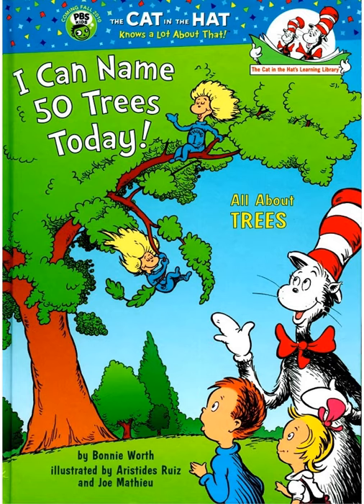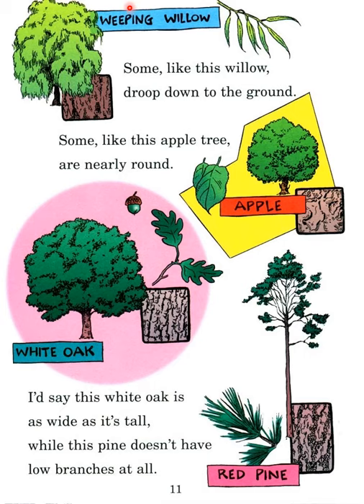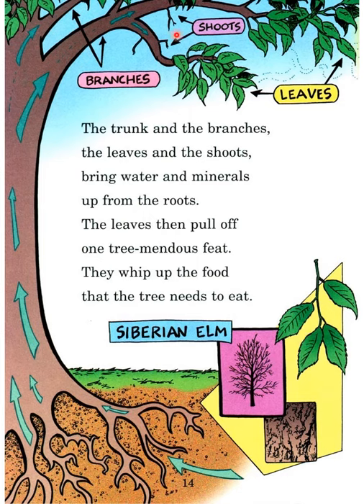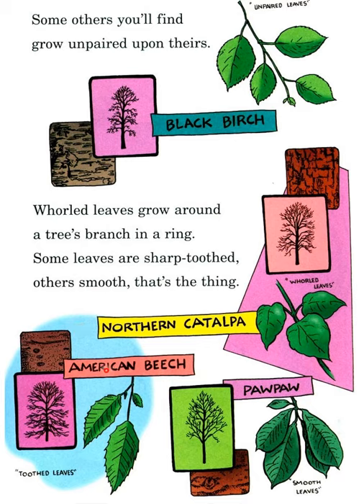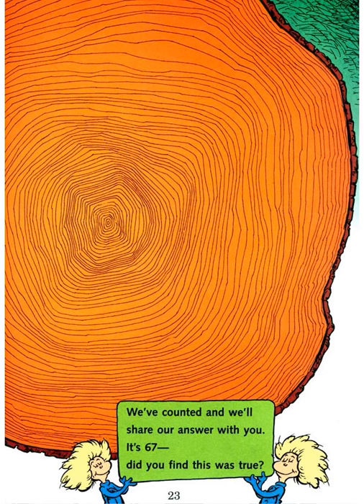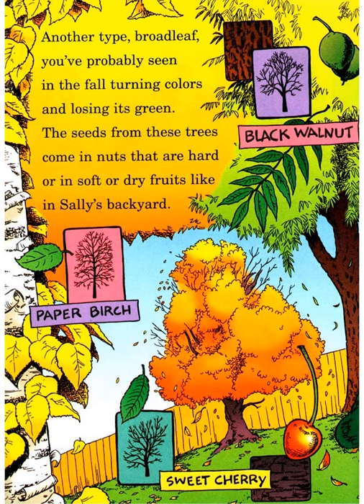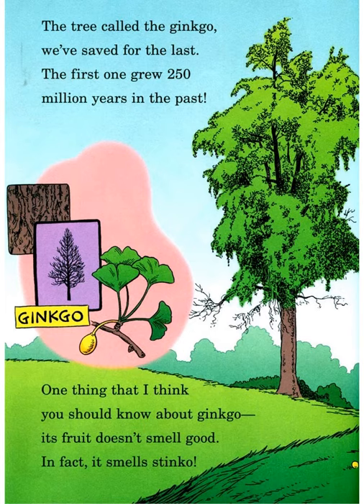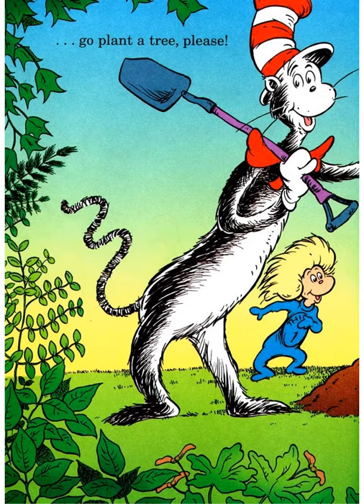I Can Name 50 Trees Today - All About Trees